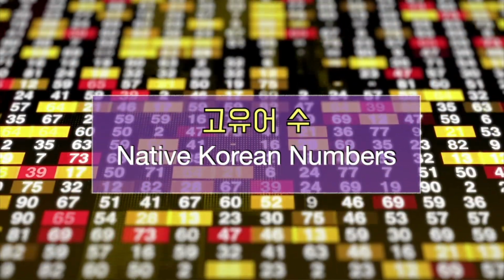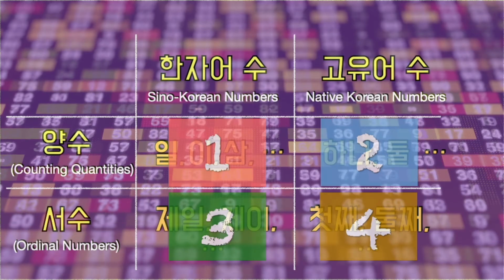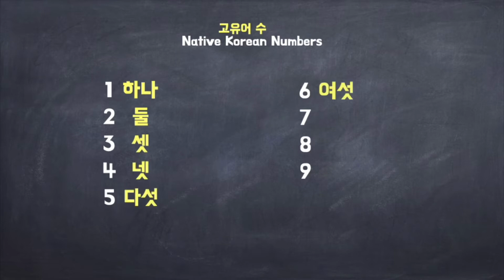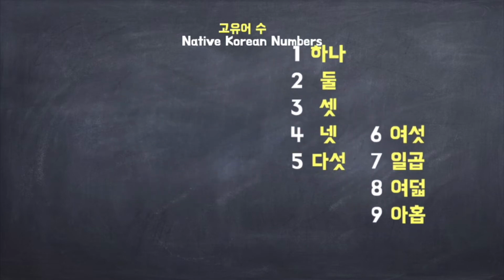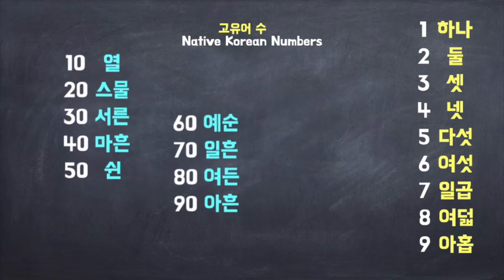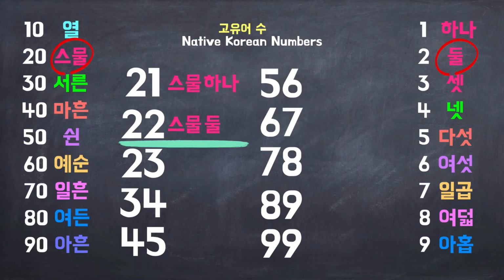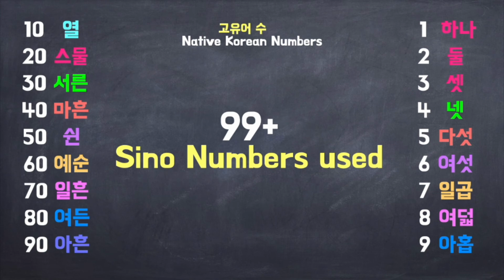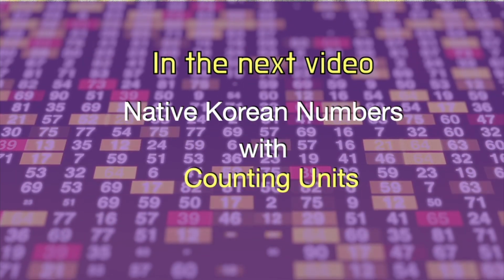[Korean Grammar]Native Korean Numbers, 고유어 수, part.3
Welcome back to the Teacher Kim's Korean Class.

In this video,  you are going to learn how to read Native Korean Numbers from 1 -99. I will explain it in 5minutes.
Korean numbers are very complicated. Even Most of Koreans can't explain it well. That's why I make this "All about Korean number" series. this is part 3.

part 1. Sino-Korean Numbers.
part2. Large Korean Numbers
part3. Native Korean Numbers
part4. Counting units.
part5. Ordinal Number

Here are 1 to 99 in Native Korean Numbers

하나 둘 셋 넷 다섯 여섯 일곱 여덟 아홉 열
열하나 열둘 열셋 열넷 열다섯 열여섯 열일곱 열여덟 열아홉 스물
스물하나 스물둘 스물셋 스물넷 스물다섯 스물여섯 스물일곱 스물여덟 스물아홉 서른
서른하나 서른둘 서른셋 서른넷 서른다섯 서른여섯 서른일곱 서른여덟 서른아홉 마흔
마흔하나 마흔둘 마흔셋 마흔넷 마흔다섯 마흔여섯 마흔일곱 마흔여덟 마흔아홉 쉰
쉰하나 쉰둘 쉰셋 쉰넷 쉰다섯 쉰여섯 쉰일곱 쉰여덟 쉰아홉 예순
예순하나 예순둘 예순셋 예순넷 예순다섯 예순여섯 예순일곱 예순여덟 예순아홉 일흔
일흔하나 일흔둘 일흔셋 일흔넥 일흔다섯 일흔여섯 일흔일곱 일흔여덟 일흔아홉 여든
여든하나 여든둘 여든셋 여든넷 여든다섯 여든여석 여든일곱 여든여덟 여든아홉 아흔
아흔하나 아흔둘 아흔셋 아흔넷 아흔다섯 아흔여섯 아흔일곱 아흔여덟 아흔아홉

Teacher Kim